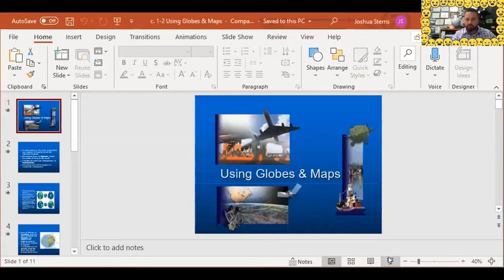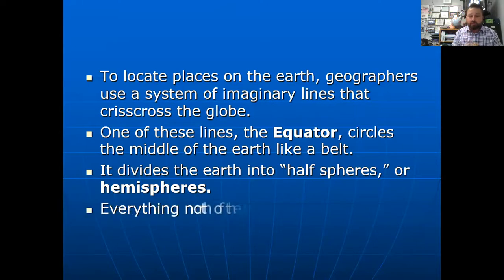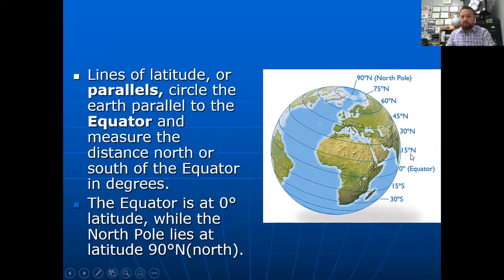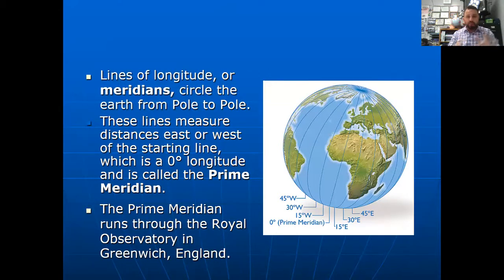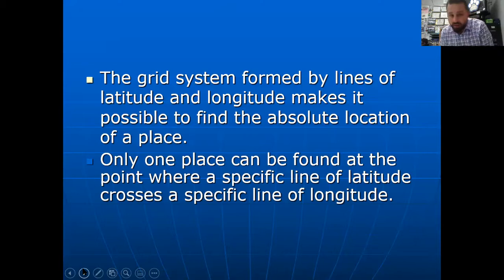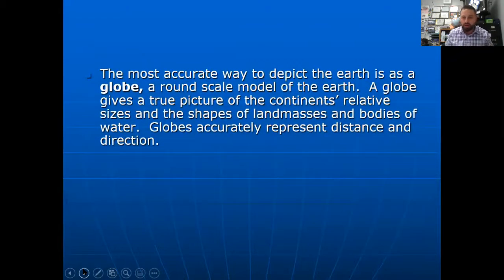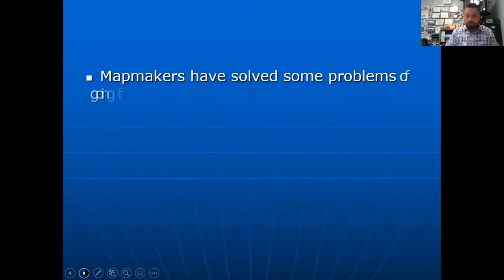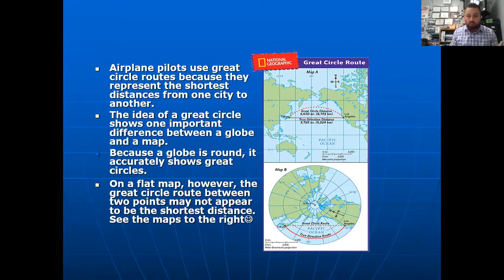Using Globes and maps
Latitude, Longitude, Grid System, globes and maps